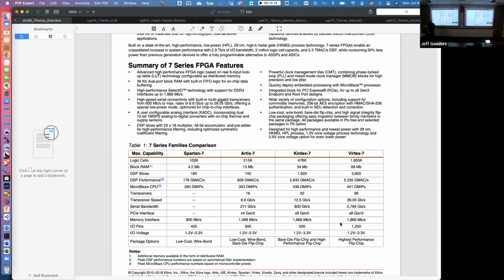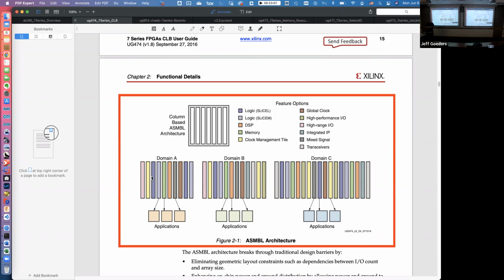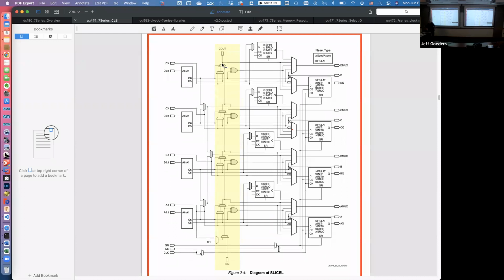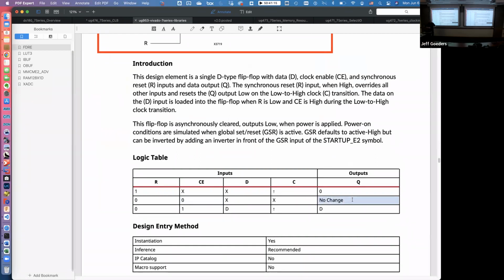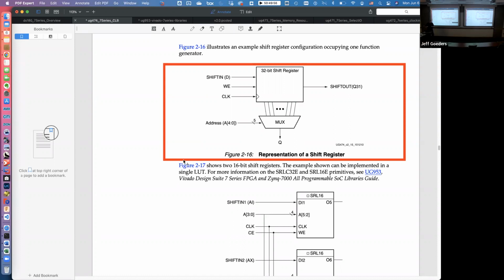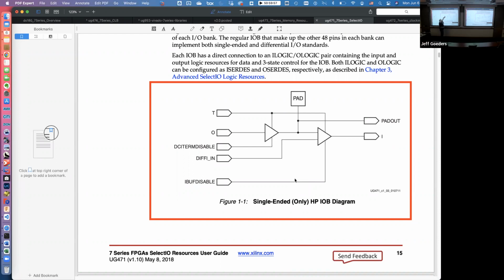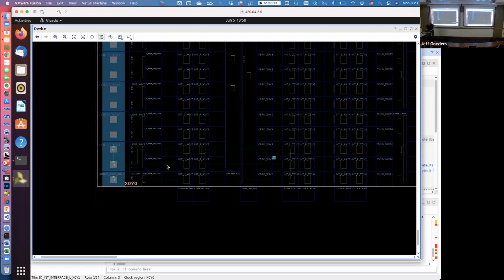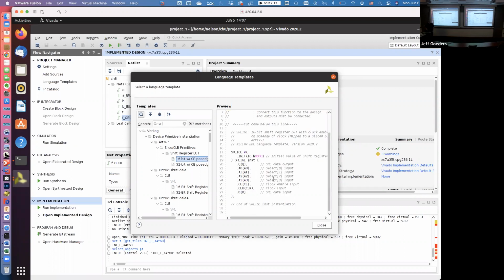Xilinx 7 Series FPGA Deep Dive (2022)